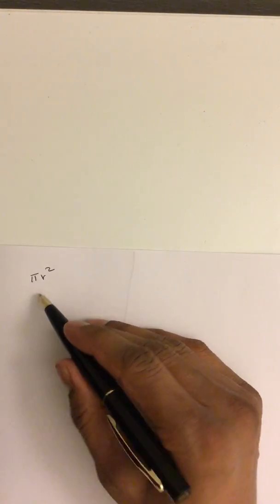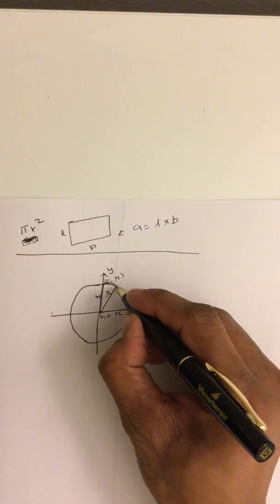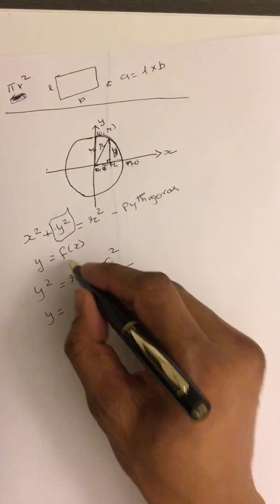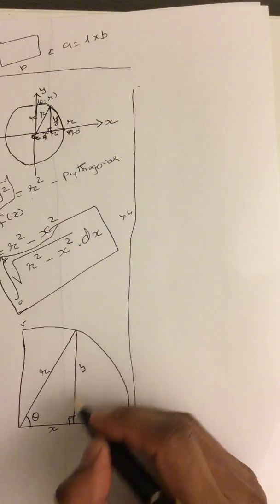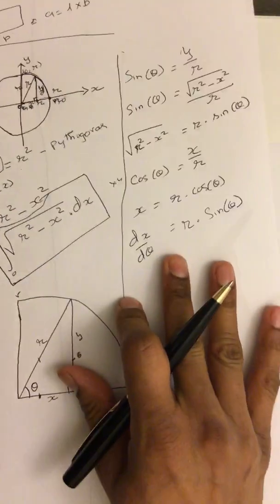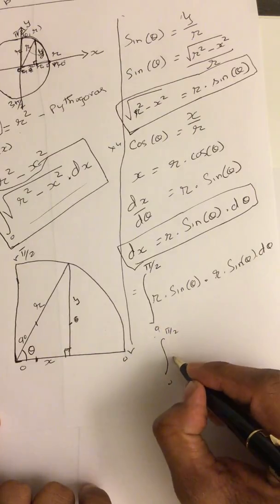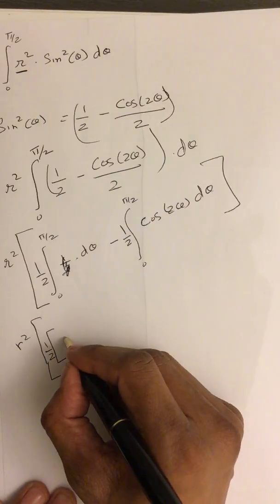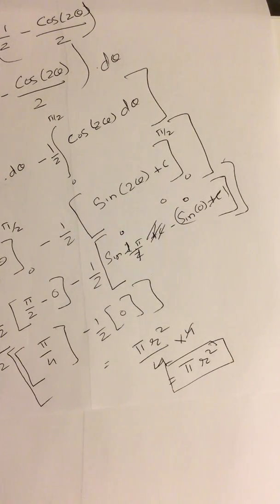Derive the formula for area of a circle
This video aims to derive at the formula to find the area of a circle which is pi.r^2.